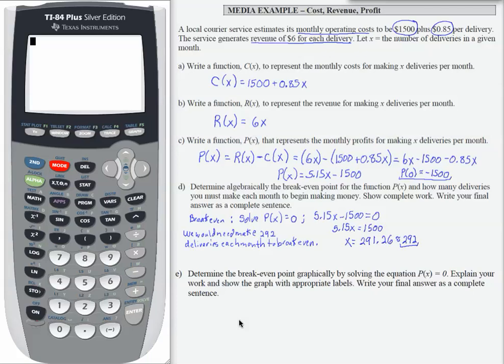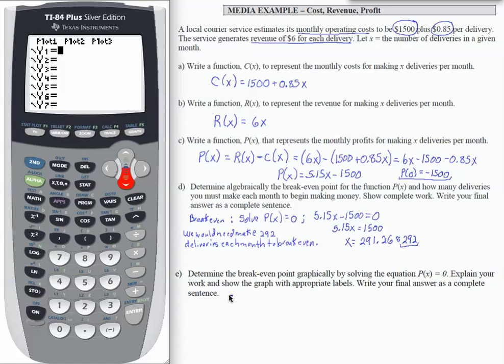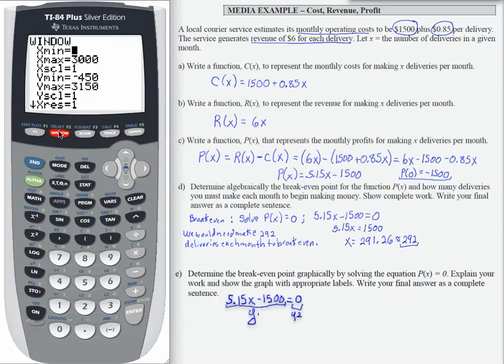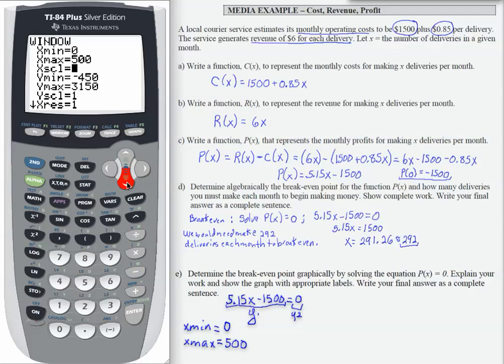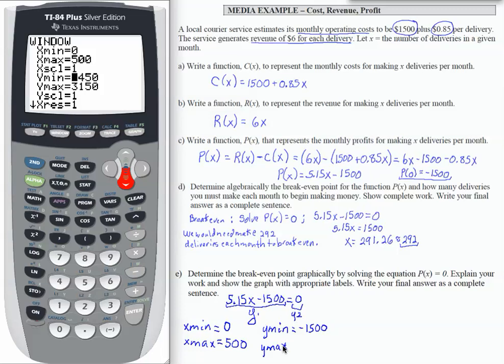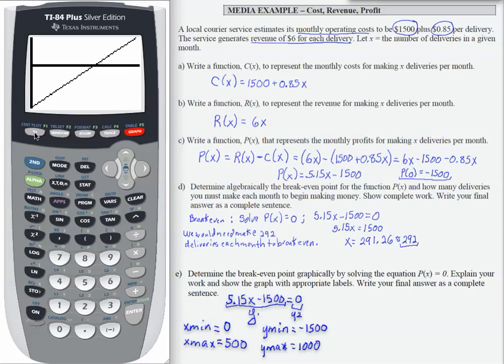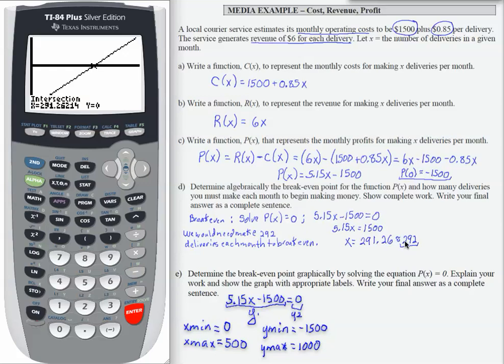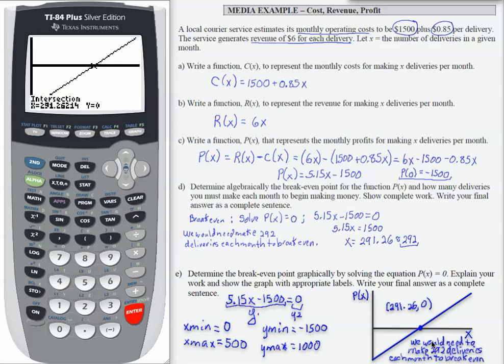12x_L2_P13e_F13: Intermediate Algebra - Cost, Revenue, Profit